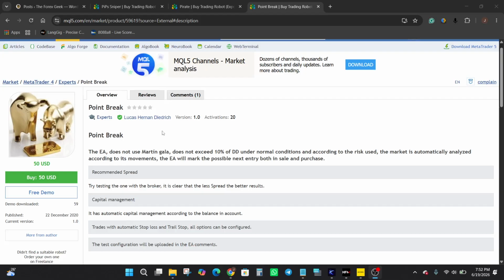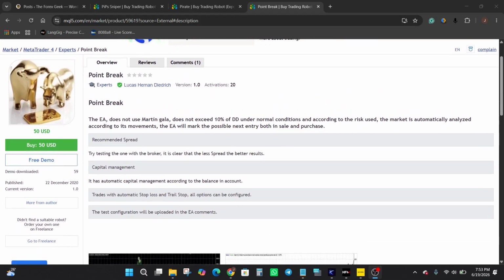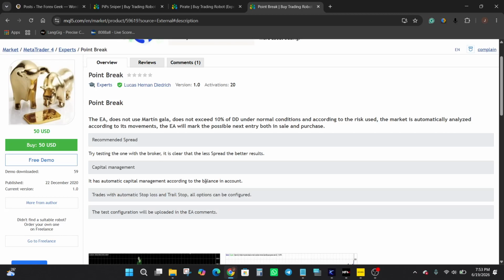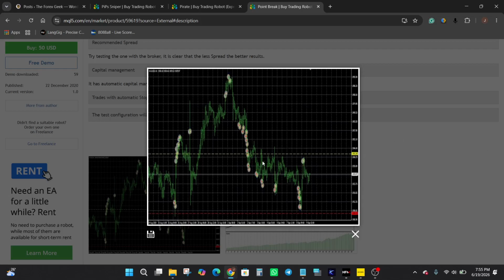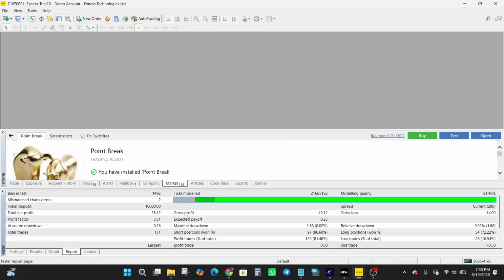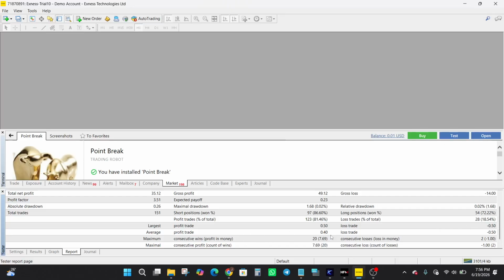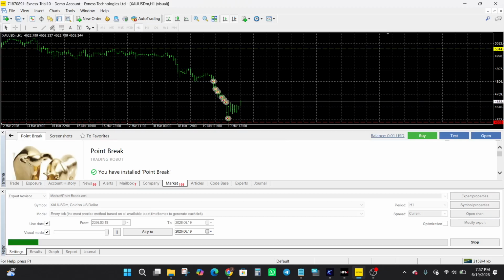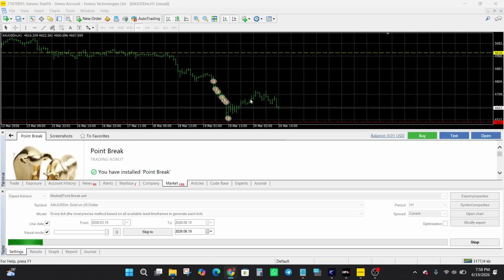Point Break EA MT4 Review – Automated Market Analysis & Risk Management Overview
In this review, I take a look at Point Break EA for MT4, covering its MQL5 Marketplace information, automatic capital management features, configurable stop loss and trailing stop options, and the developer's notes regarding spreads and risk control. I also discuss how to evaluate the historical testing results and why independent testing is important before using any automated trading system.